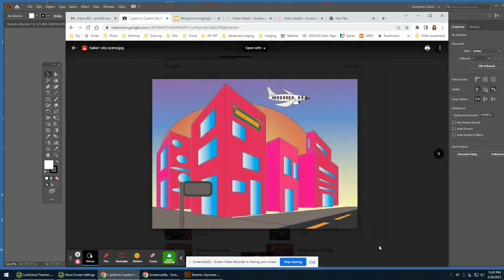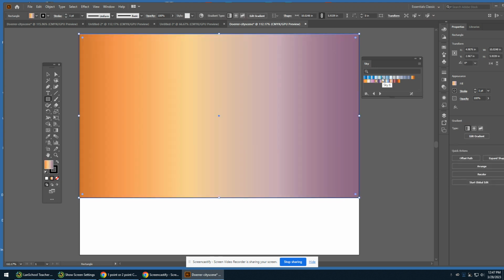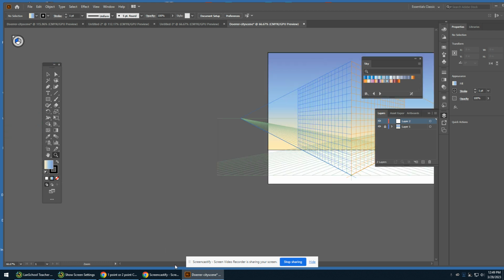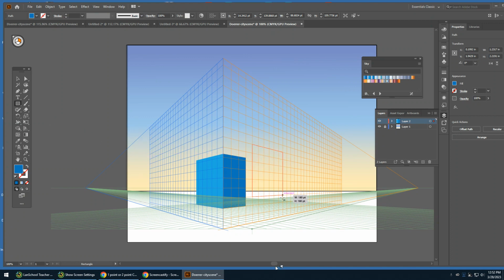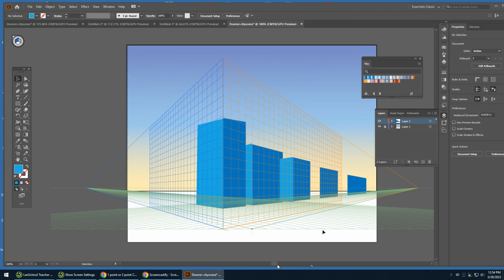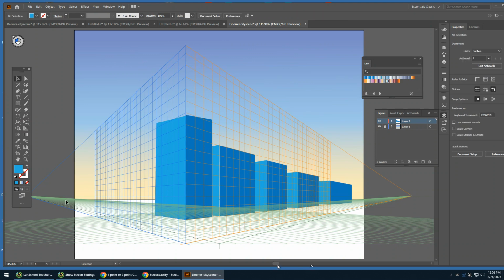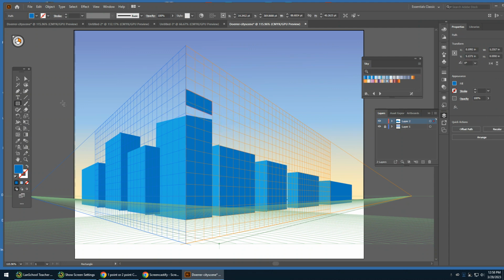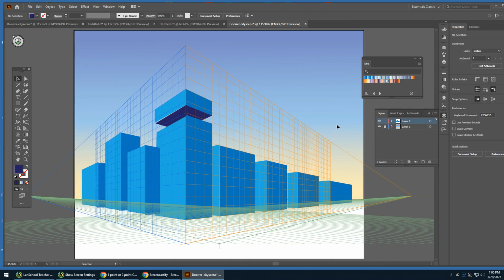2 Point City Scene Demo Part 1